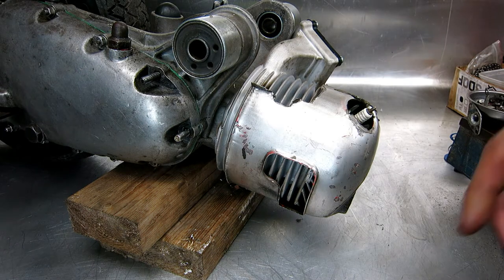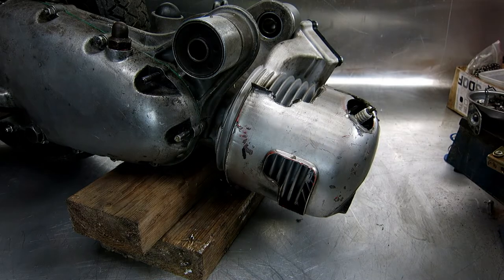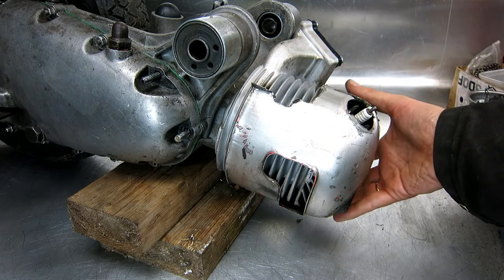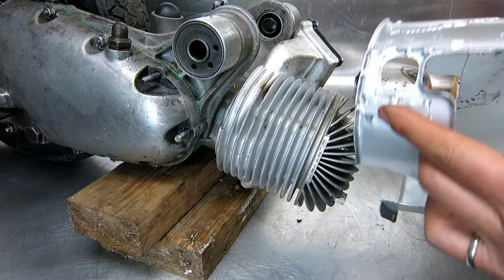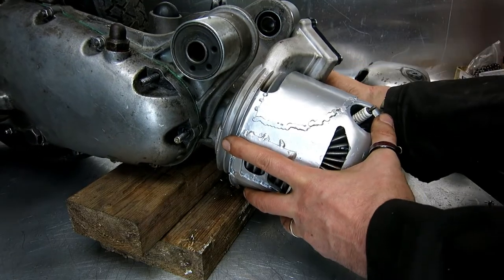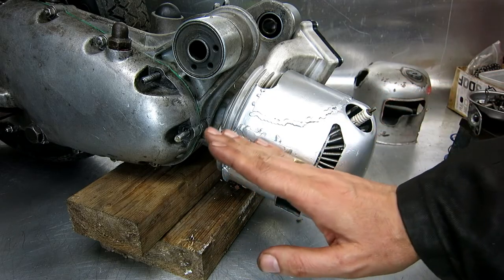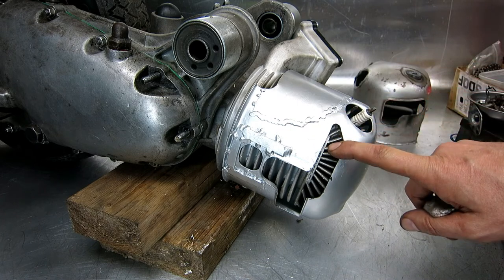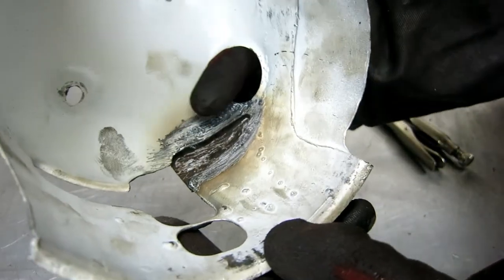COMPLETE SPANNERS LAMBRETTA KIT BOOK - Cowling modifications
A promo video for the forthcoming Lambretta Kit Book by Martin 'Sticky' Round, due for release in 2020.

This is the first of a few videos that I’ve put together as both promotion and to illustrate some technical points for the forthcoming COMPLETE SPANNERS LAMBRETTA KIT BOOK.

The book is aimed at not only helping Lambretta owners find the right kit, but also making sure that they run as safely as possible.

In this episode we address an often-overlooked item – the cylinder head cowling – and how one might be modified to improve functionality with the latest breed of Lambretta cylinder kits.

I’m currently full steam ahead on the book but Covid-19 is not helping sort the last few chapters. With luck it’ll be printed in time for August Bank Holiday but if not then it will certainly be before the end of the year.

I’ll be publishing it together with Stuart Lanning of ScooterProducts.Com again under the Fingers In Pies imprint.

If you own a copy of the Complete Spanner’s Lambretta Manual and want more information on you performance options then look no further…